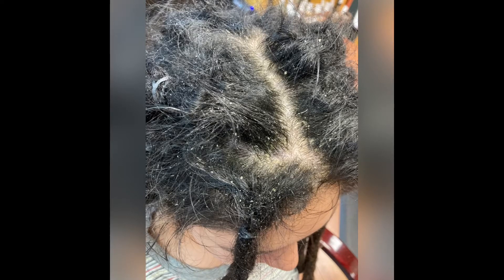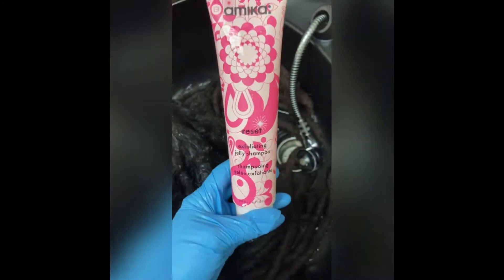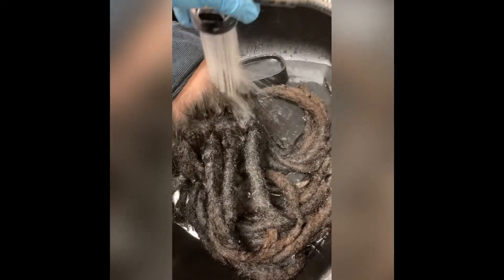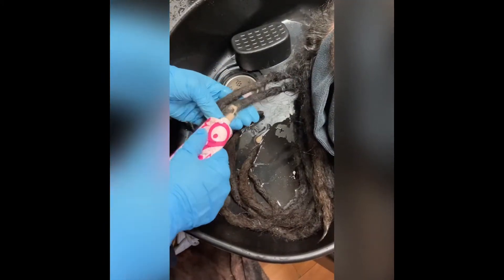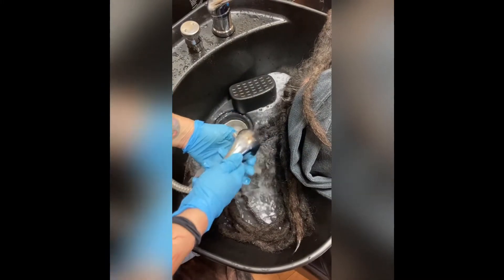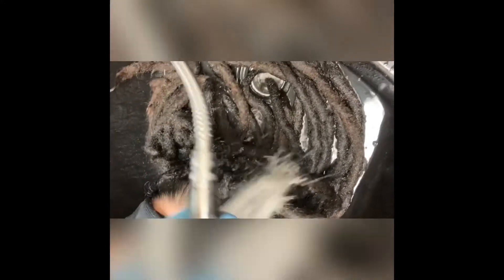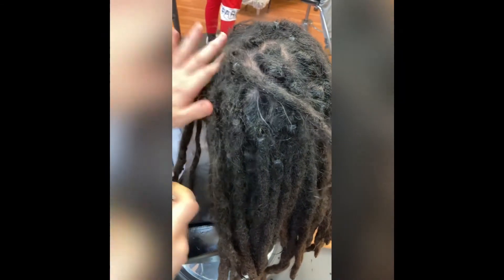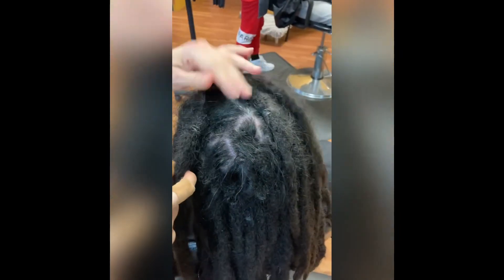Cleaning scalp build up on locs, dreads and dreadlocks.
An excess of oil and skin can build up in the scalp and if it's not properly removed, it can stay there and end up in the middle of the locs down the road. Watch me scrub the scalp and trouble areas with Exfoliating shampoo by Amika and do moisture treatment with Nevo intensive spray by Pravana. Make sure your rinse very well after deep washing your locs!